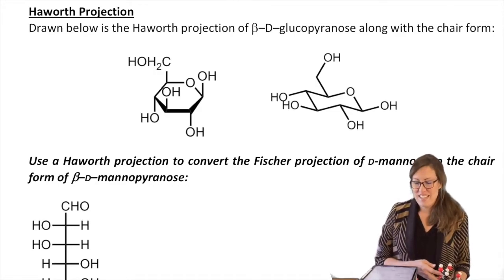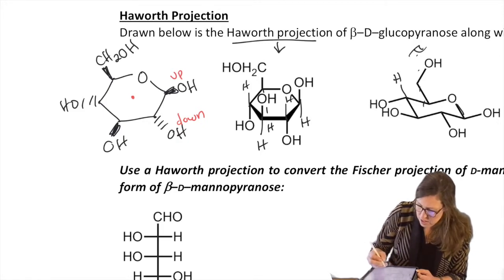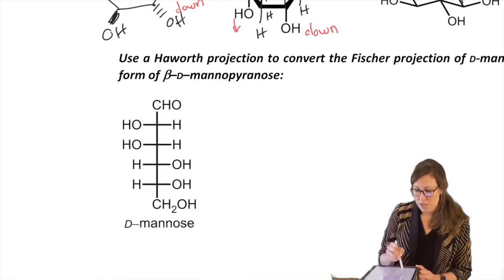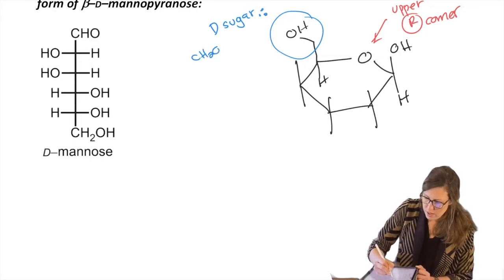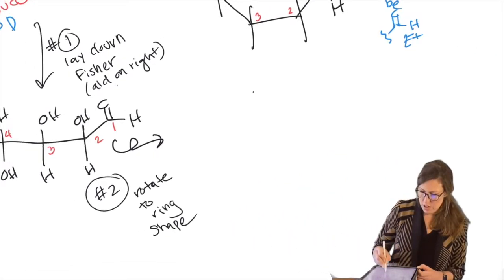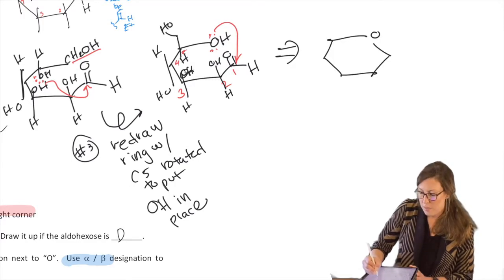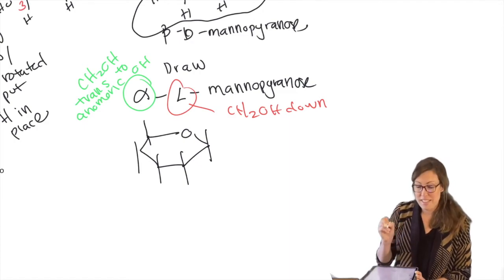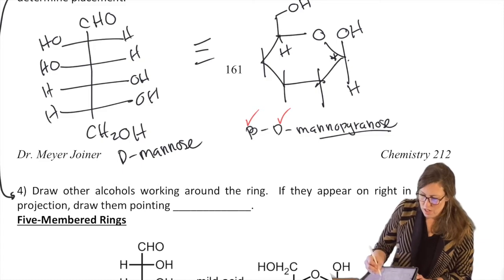Carbohydrates - Part III - Haworth, Chairs and Fischer Projections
Organic Chemistry 2 - How to interconvert chairs, Haworths, and Fishers of aldoses.